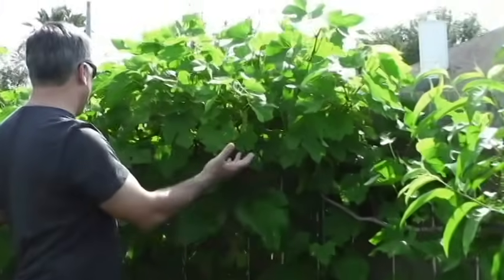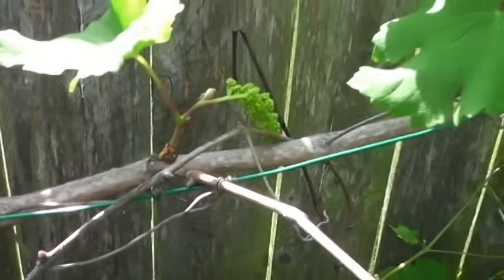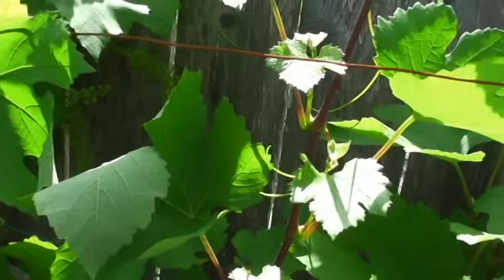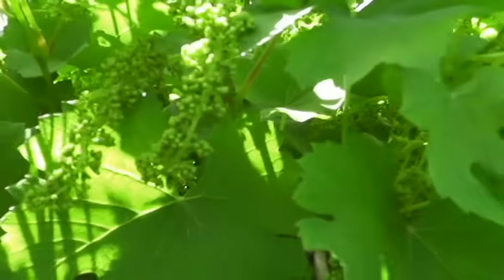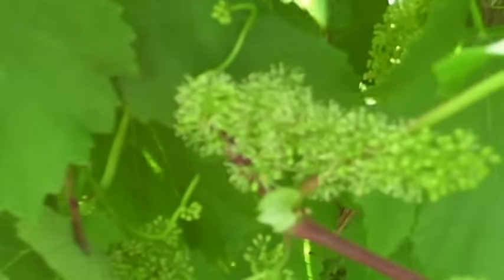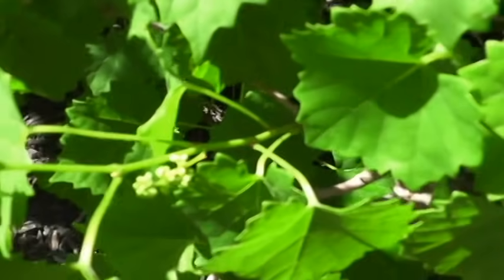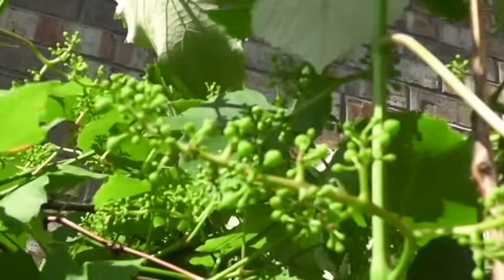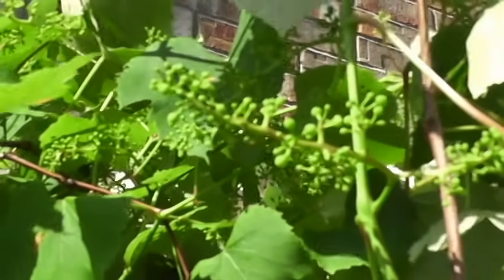The Budding, flowering and fruit set process of Grape Vines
In this video I will show you a close up of what the budding, flowering and fruit set process is with grape vines as they produce fruit each year.  This quick video will give you close up shots of what to look for to make sure your vine is doing what it is intended to do.  I am looking forward to a bumper harvest this year!